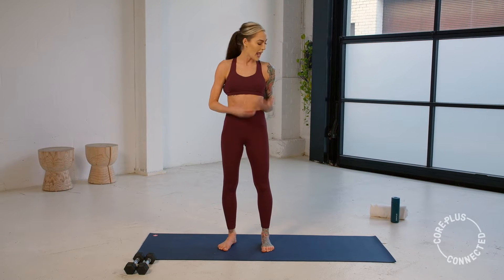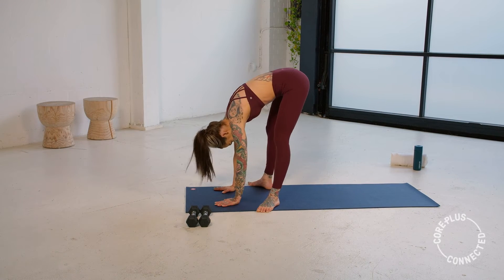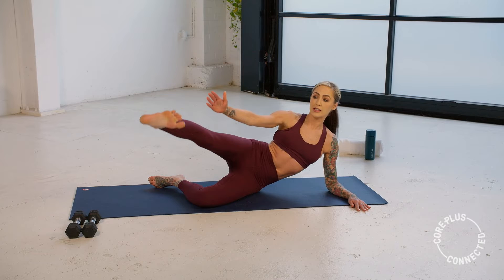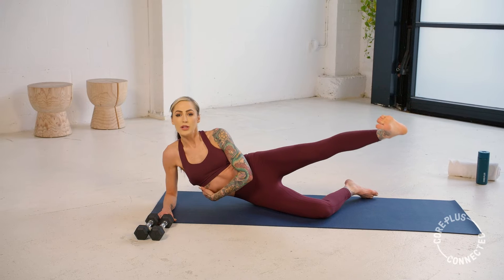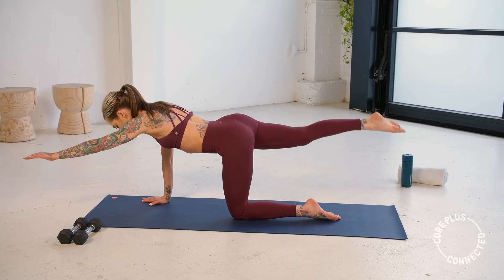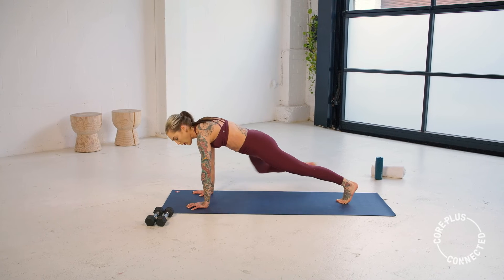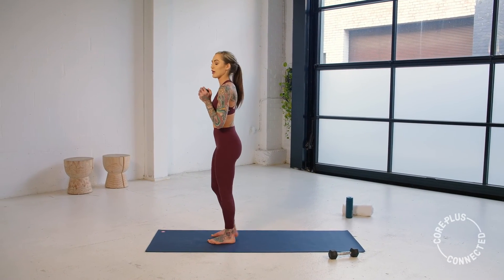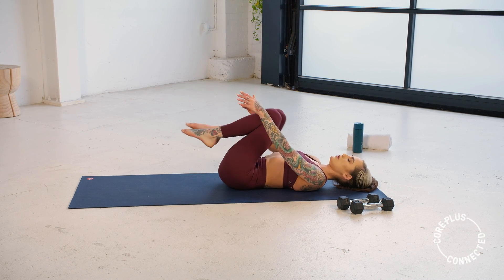Hot Mat Pilates with Jayne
The class that brings the heat. Literally. Usually practiced in our heated mat studio, this is a mat-based Pilates class coupled with a heart thumping, cardio finisher. The unique combination of traditional Pilates postures and low-impact cardio techniques, will intelligently tone and engage every muscle in your body, while simultaneously improving your overall cardiovascular fitness. With over 10,000 five star reviews to date, this is the class that started it all, and you’ll soon see why.